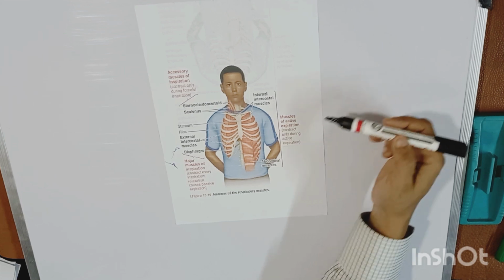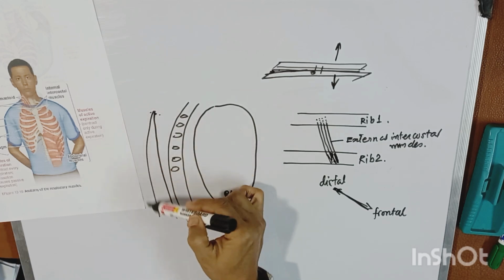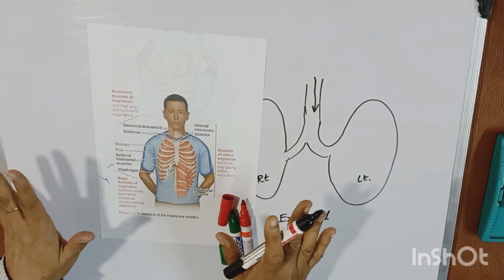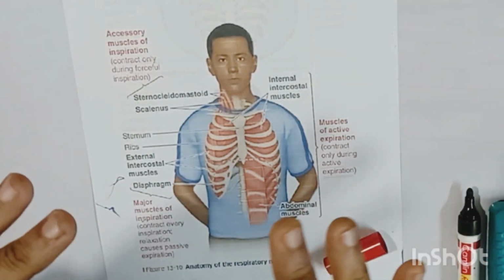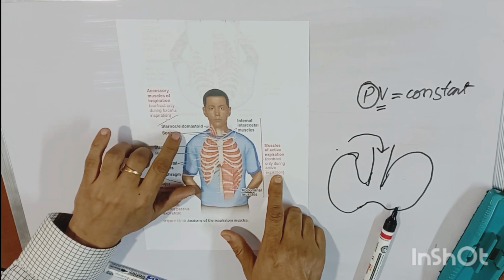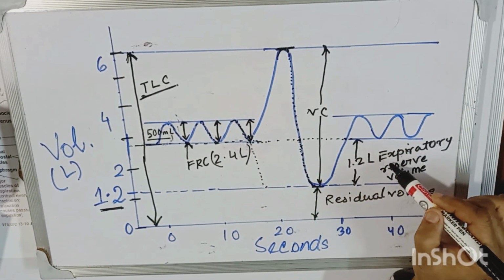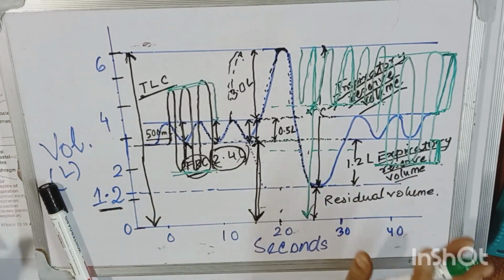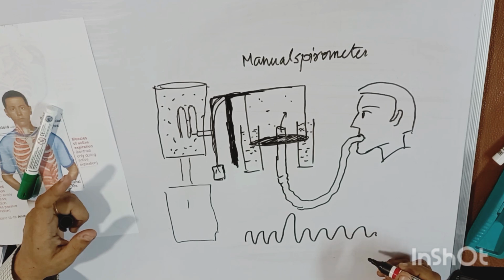Mechanism Of Respiration | Class-2| Lung Volume| Spirometry | Cause Of Inspiration & Expiration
This video is made for biological science students who wants to quickly brush up the highlights of MECHANISM OF RESPIRATION and frame up a concept which briefly describes the most important concepts of Respiration.